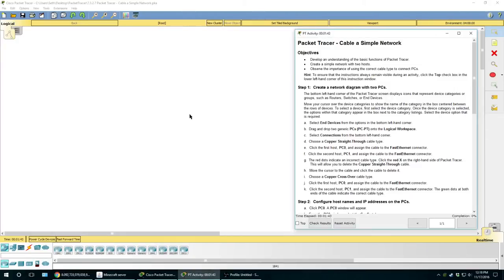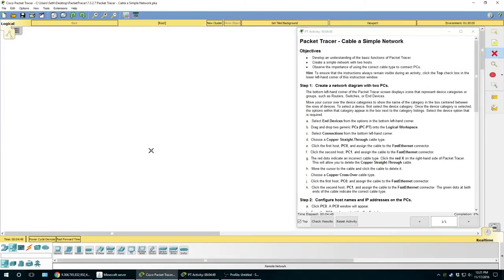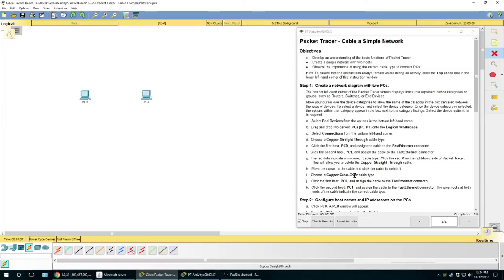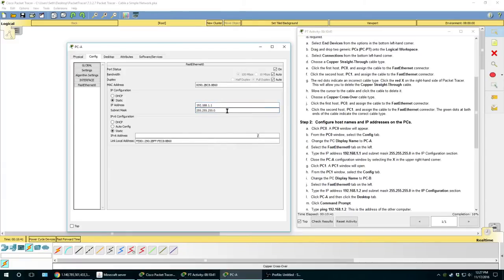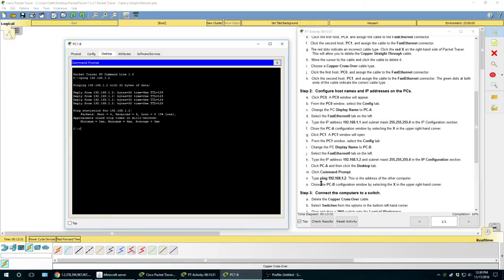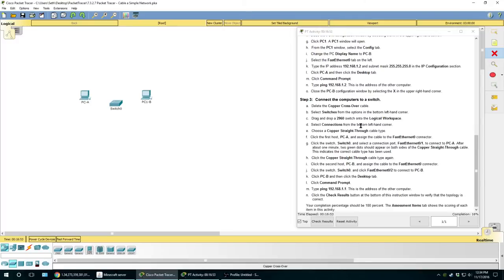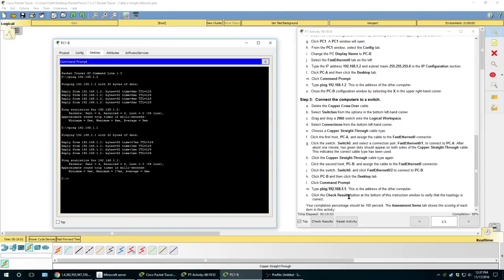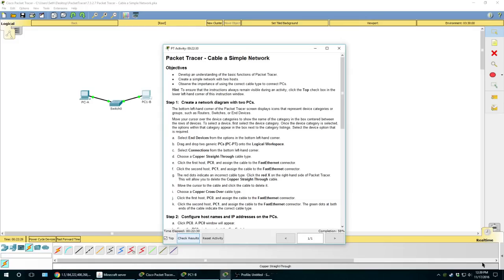CS80.15- Lab 7.3.2.7 Packet Tracer - Cabling a Simple Network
CS80.15: IT Essentials 1: PC Hardware and Software: Section 0906 Packet Tracer Homework.
If I'm going to do some fun homework, I might as well record it.
WARNING: I tend to stray off topic too much.
Also, I made a mistake in the video by naming pc-1b instead of pc-b.

I'll start using another video editor sooner or later.